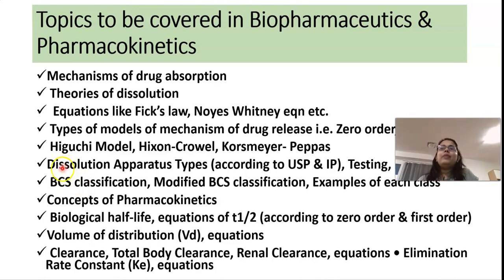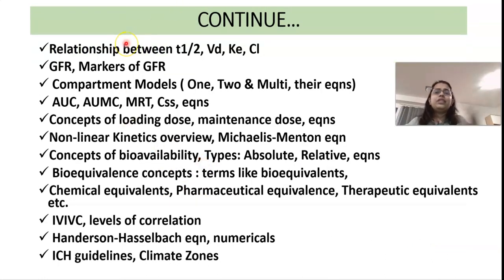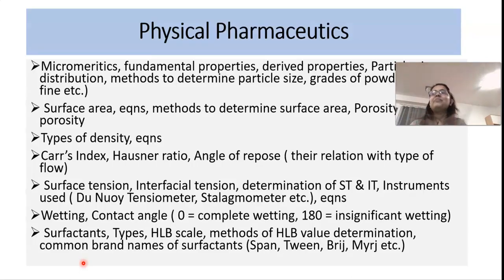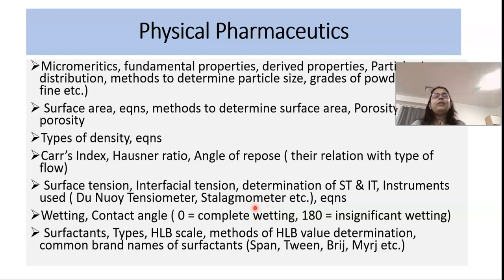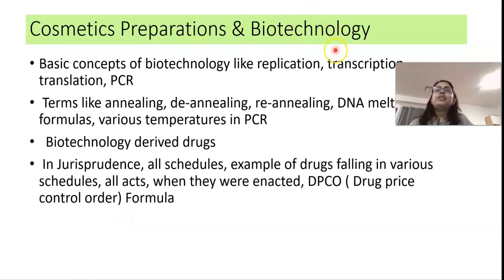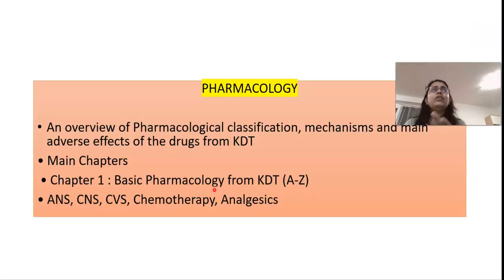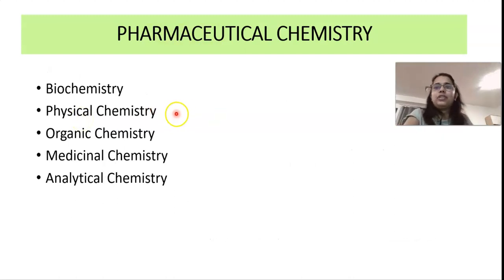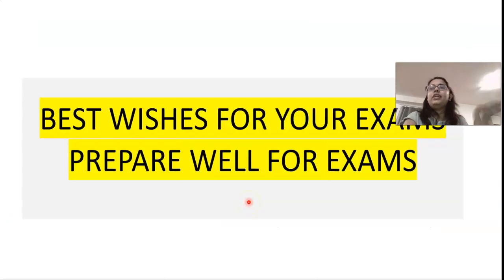GPAT 2023 LAST MONTH PREPARATION TIPS